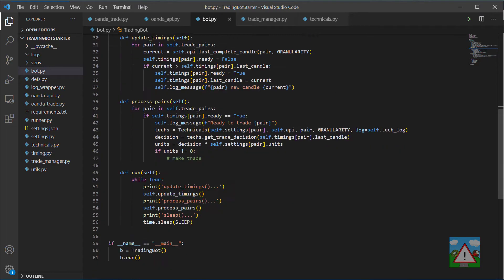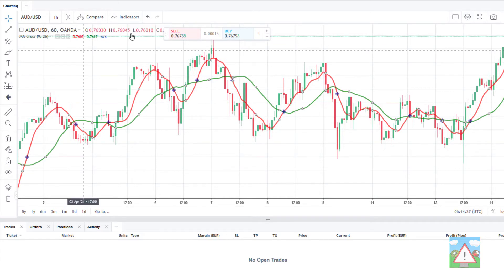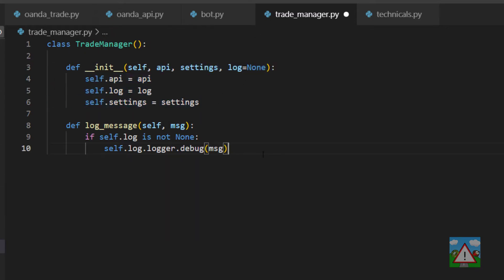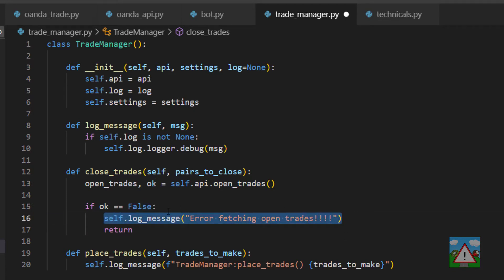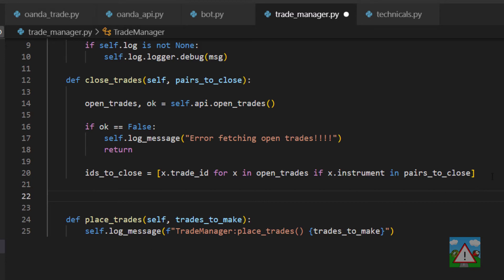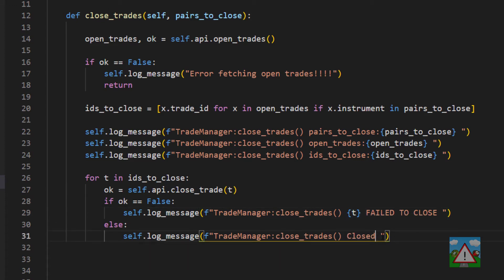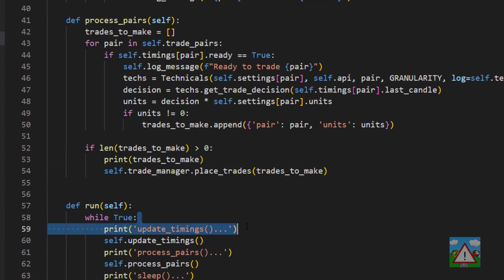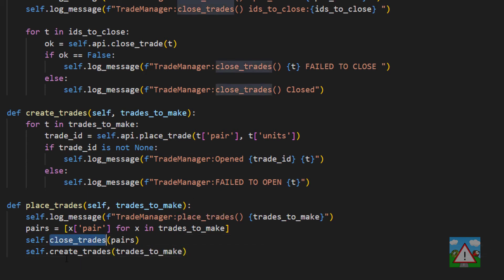Forex bot & backtest system with Python #75 - Live bot - Trading bot